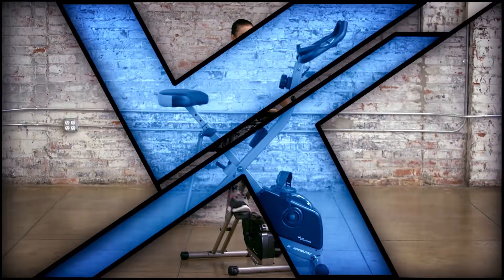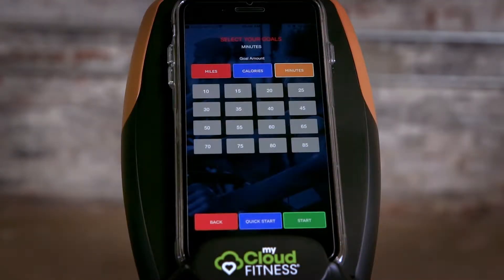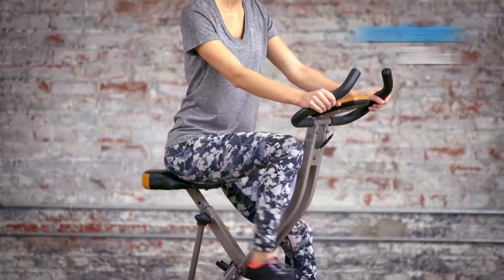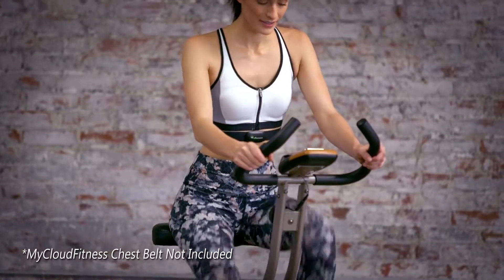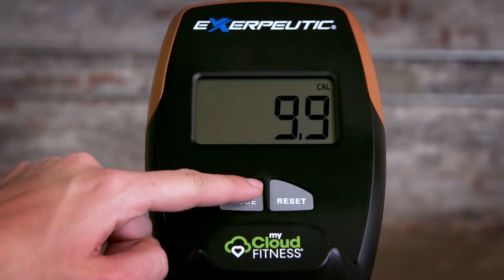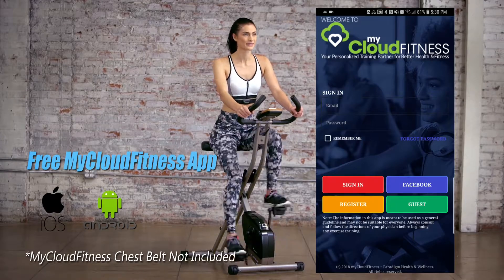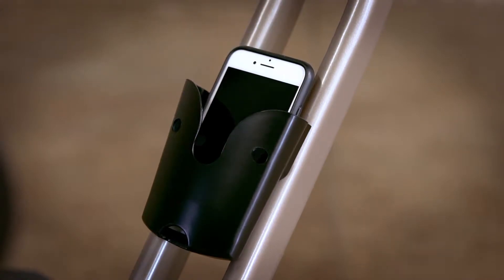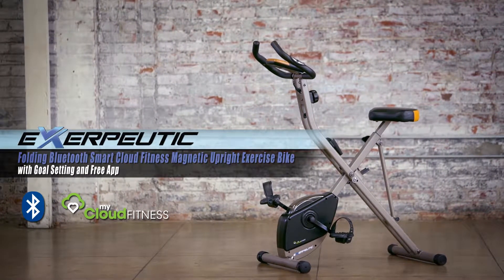4109 EXERPEUTIC Folding Bluetooth Smart Technology Magnetic Upright Exercise Bike FREE APP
EXERPEUTIC Folding Bluetooth Smart Technology Magnetic Upright Exercise Bike with Goal Setting and FREE APP

MODEL# 4109      UPC :

• UNIQUE DESIGN: Very easy to get off and on the bike, providing a more effective and comfortable workout
• WEIGHT CAPACITY: Up to 300 lbs
• FREE APP: Bluetooth Smart Technology with free MyCloudFitness app available on Android and iOS to track your workouts via your mobile devices
• GOAL SETTINGS: 3 Workout goal settings via MyCloudFitness App: time, distance, and calories burned
• COMPACT DESIGN: Folds for storage and can moved with the included transportation wheels
• TENSION RESISTANCE: An 8 level Magnetic Tension control system allows for an easier or more difficult workout.
• COMPUTER: An easy to read 3.5” large window LCD display that indicates distance, calories burned, time, speed, pulse and scan
• Smart phone holder included
• HEART RATE: Hand Pulse Sensors allow you to monitor your heart rate
• SEATING COMFORT: Large seat cushion for people of any size. Easily adjustable to fit 5’3” to 6’1” user heights.
• CRANK SYSTEM: 3 piece “high torque” cranking system provides a smooth and consistent pedaling motion
• QUIETNESS:  The precision balanced flywheel and V- belt drive provide a smooth and quiet operation. It will not interfere with watching TV or listening to music.
• SAFETTY: Larger pedal design with safety strap prevents any foot slippage when exercising
• FOLDING CAPABILITY: The bike can be folded to almost half the assembled size, so it is uniquely compact.
• Folded Dimensions: 22” L x 20” W x 57” H
• LEG STABILIZERS: Extended to prevent any movement or tipping when exercising
• Accessory holder included
• All batteries included (2 AA)